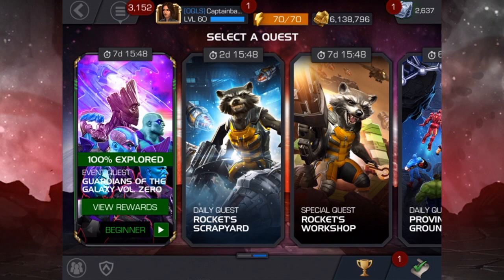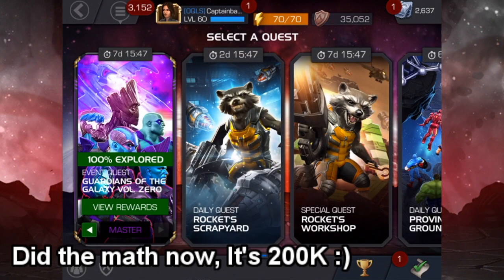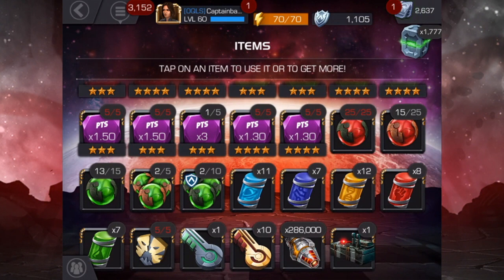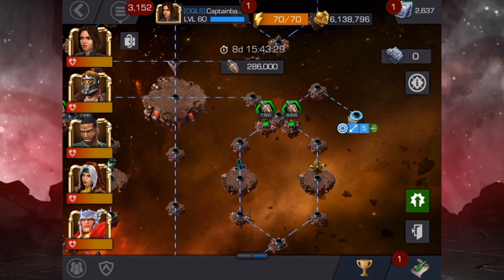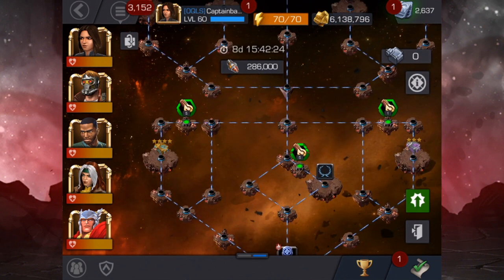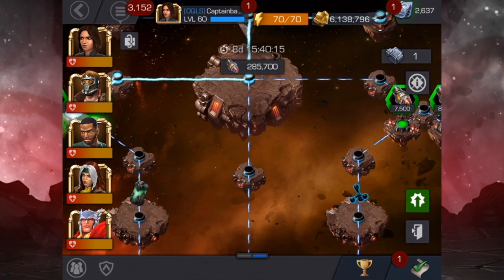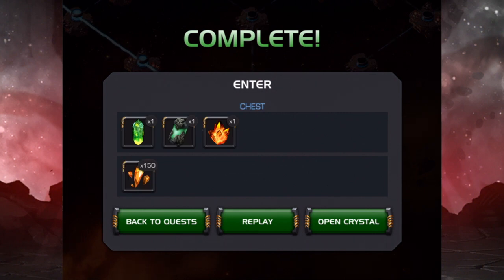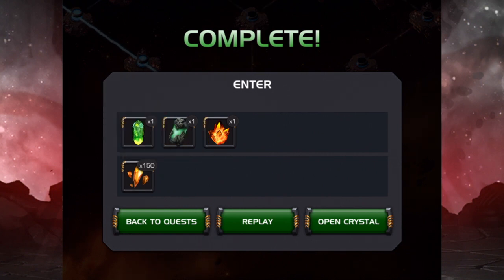Time to Explore Rocket's Scrapyard!!! Marvel Contest of Champions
It's finally time to spend most of my scraps!!